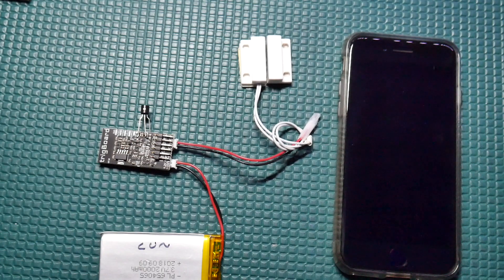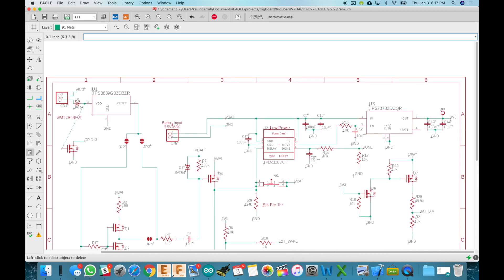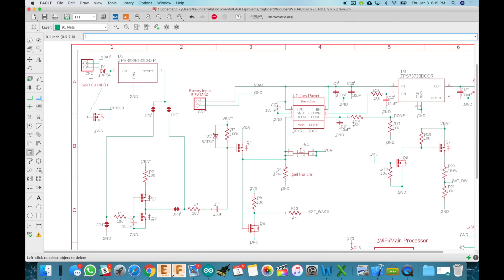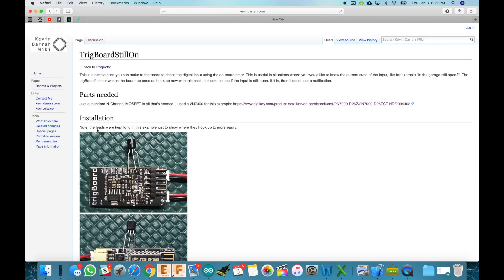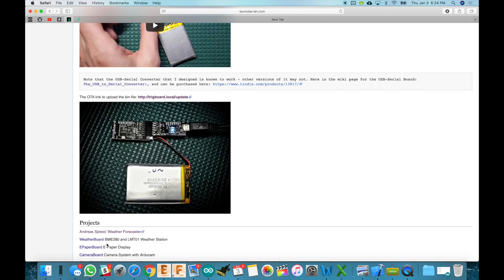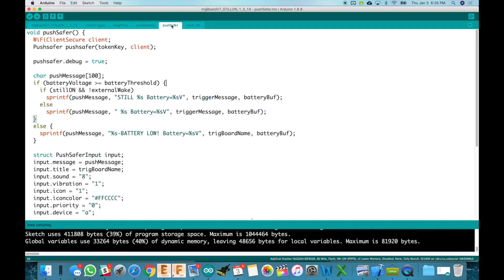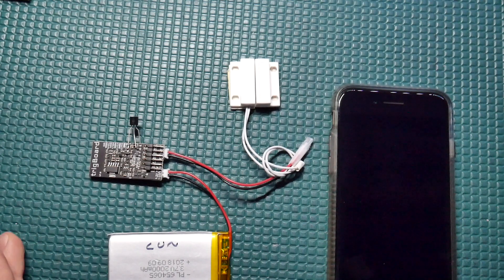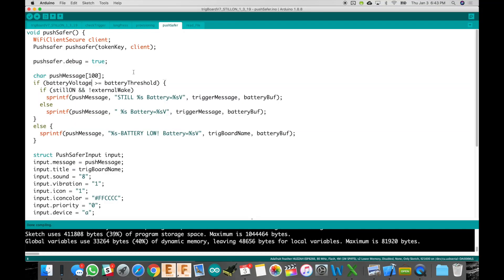Did I leave the Garage open? Push Notification from trigBoard!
What is a trigBoard?  Basically just an extremely low power platform for the ESP8266 WiFi Module that can be woken up externally from a switch.

The trigBoard works great to send you notifications when a a door opens, but what if that door was left opened?  wouldn't it be nice to know that?  Well, using the on-board timer and a hacked in MOSFET, you can!